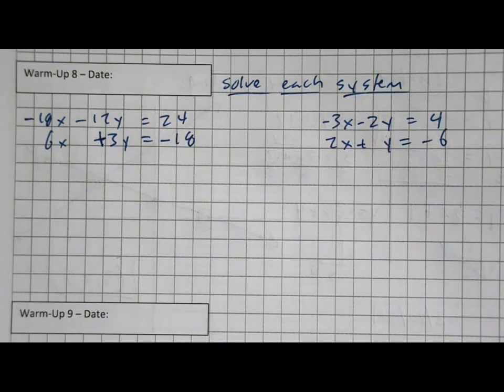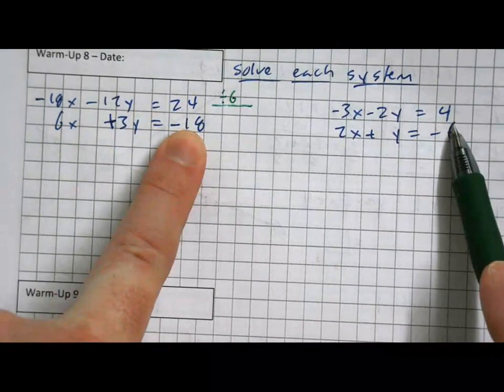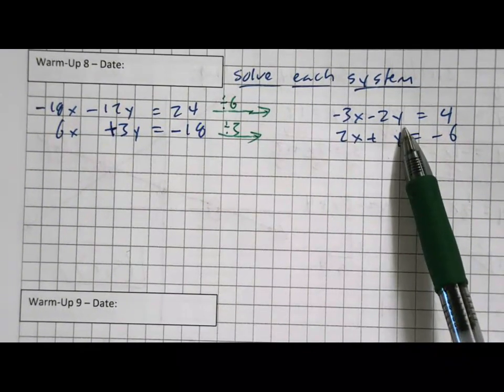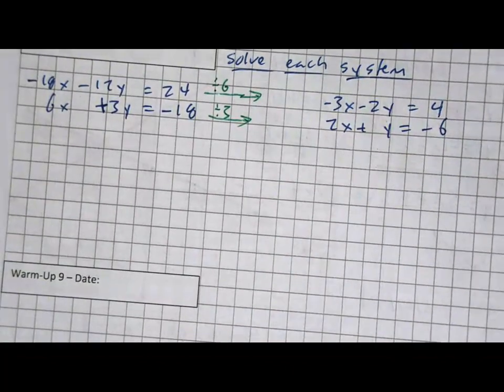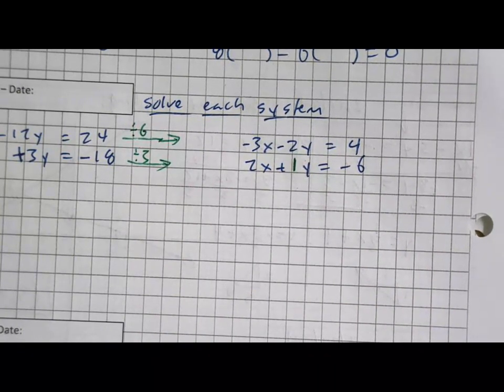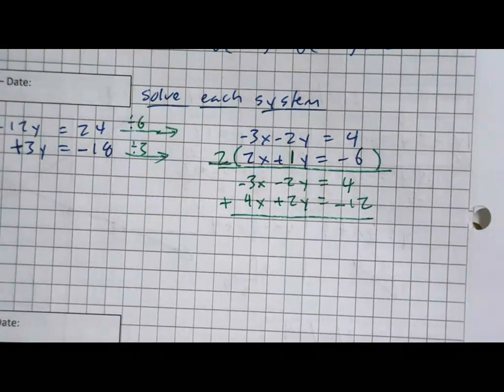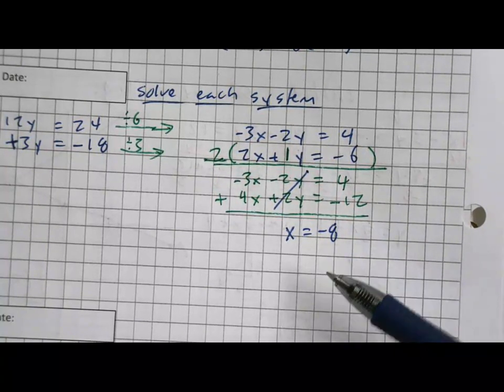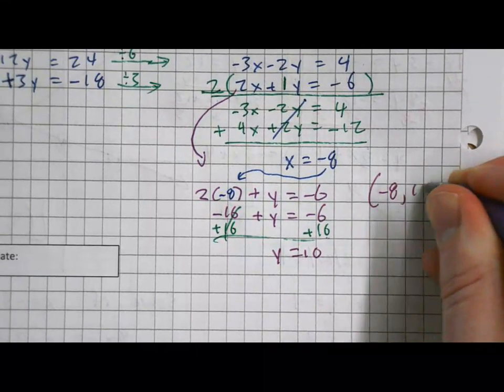Ch4 Warm-Up 9: Solving Systems using Elimination